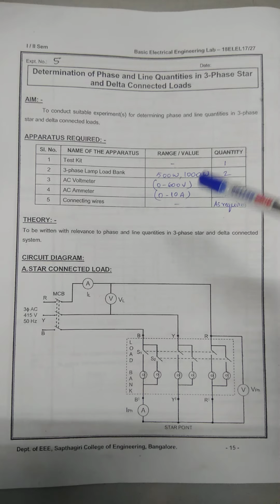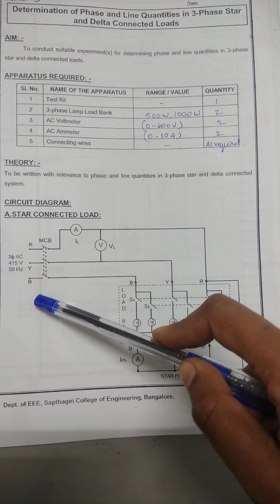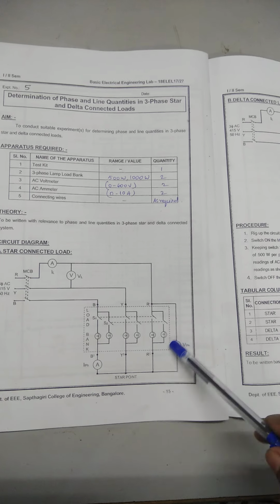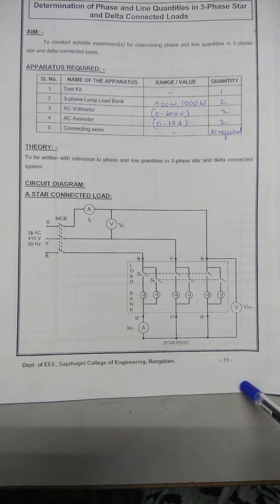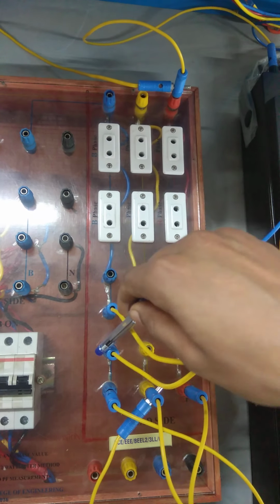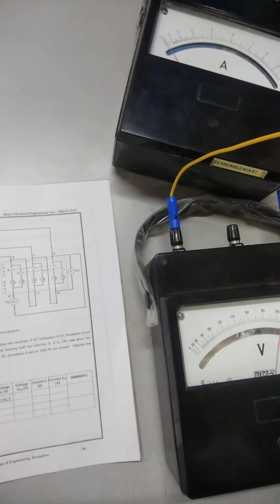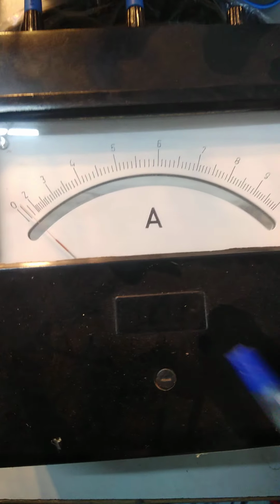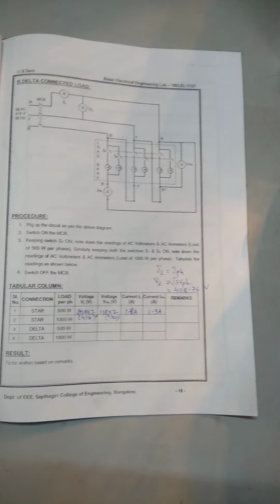determination of phase and line quantities in 3 phase star and delta connected loads